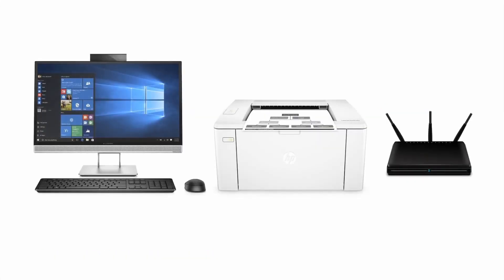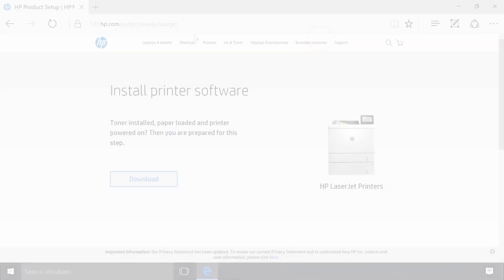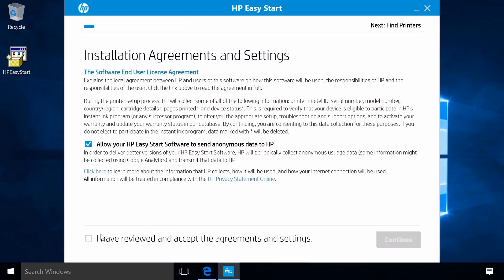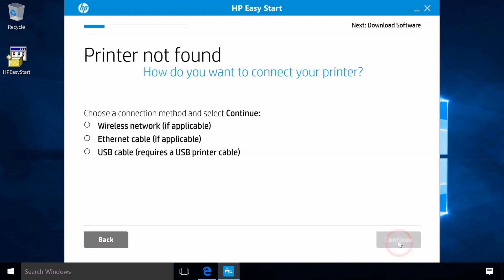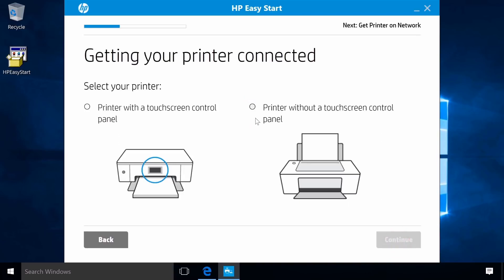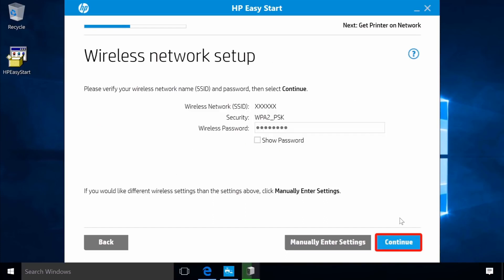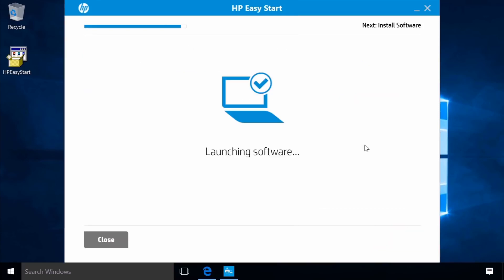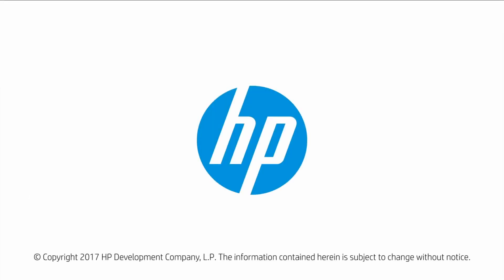Hướng dẫn cài đặt và kết nối WiFi máy in laser HP LaserJet Pro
Chúng tôi cung cấp dịch vụ sửa chữa máy in hp, thay mực máy in Hp, dịch vụ bảo hành bảo trì tận nơi cho quý khách hàng

Mai Hoàng cung cấp Dịch Vụ Cho Thuê Máy in Mfp Ở Đâu Giá Rẻ Uy Tín Chuyên Nghiệp ? và Dịch Vụ Cho Thuê Máy Photocopy: Photo – Copy – In – Scan Khổ Giấy (A3, A4, A5) Máy Photocopy Đời Mới Nhất !

CÔNG TY CỔ PHẦN THIẾT BỊ VĂN PHÒNG MAI HOÀNG
Nhà Phân Phối Các Sản Phẩm Máy Photocopy – Máy In Đa Năng Mpf (Copy – In – Scan)